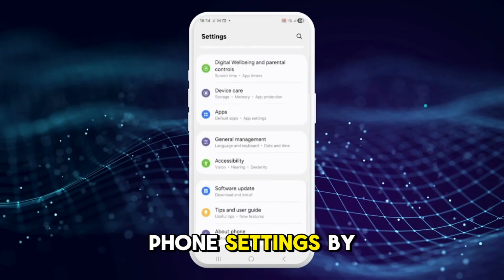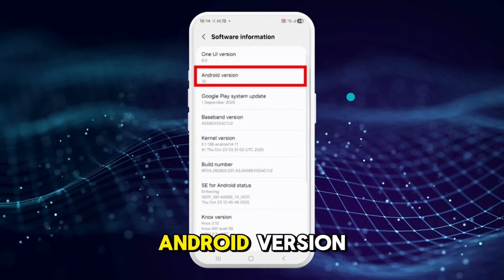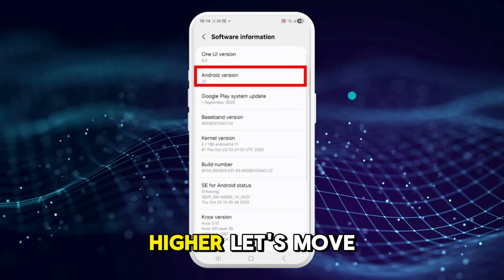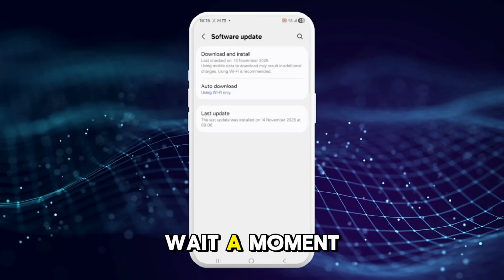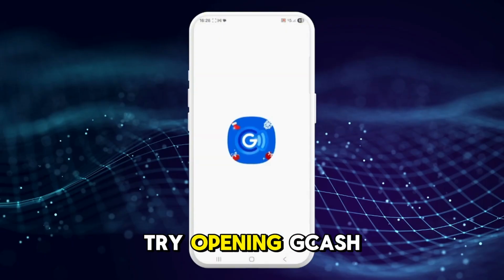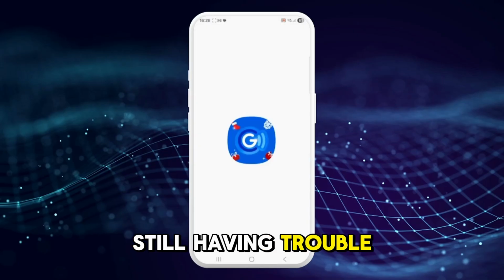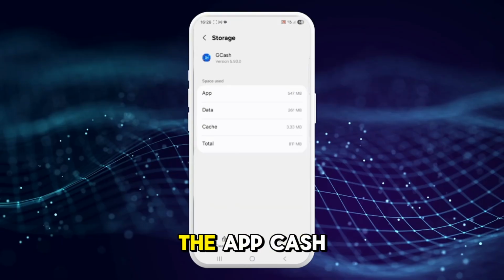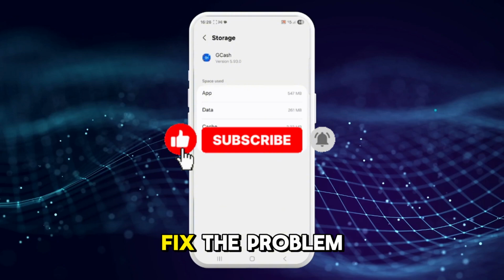How to Fix GCASH This Feature Does not Support Android Version 4.4 and Lower 2026 - Full Guide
Having trouble with the “This feature does not support Android version 4.4 and lower” error on GCASH in 2025? This full guide will walk you through all the steps you need to fix it — from checking your AndroidOS version, updating your device, installing alternative versions, to safe workarounds. Whether you’re on older hardware or just got hit with this error, I’ve got you covered to get GCASH working again smoothly.